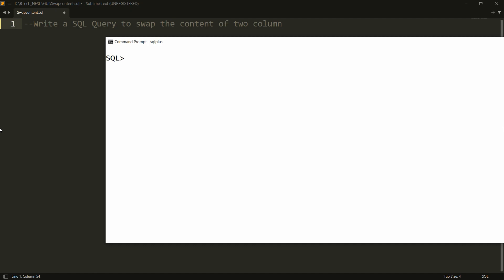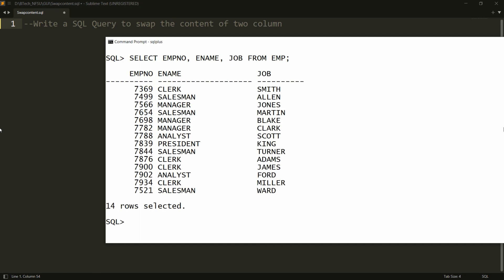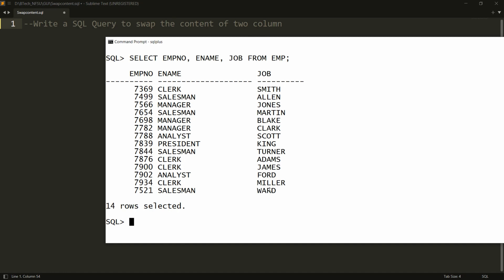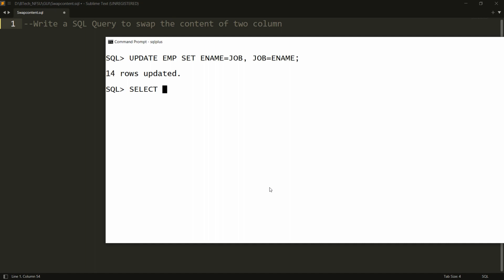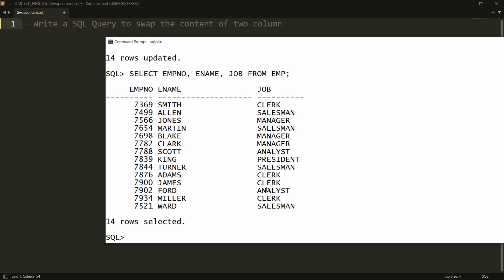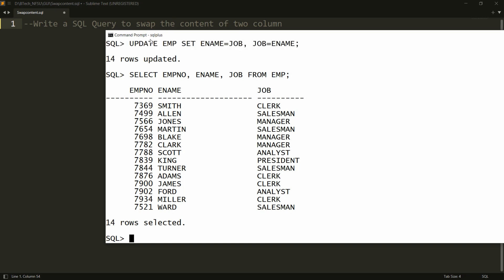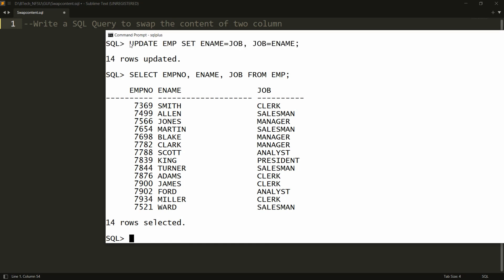SQL Query to Swap content of two column using Update Statement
This video practically demonstrates how to swap the content of two columns using update statement